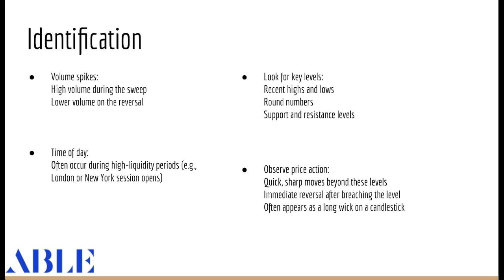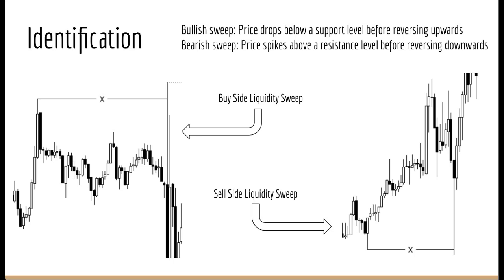Liquidity Sweeps in Trading: What They Are & How To Use Them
In this video, I'll be breaking down the concept of Liquidity Sweeps in trading and explaining how they can be a game-changer for your trading strategy. My name is Aaron, and I work for Investinable. Whether you're a beginner or an experienced trader, understanding Liquidity Sweeps can help you avoid common traps and capitalize on key market movements.

In this video, I'll cover:
• What Liquidity Sweeps are and how they work
• The significance of Liquidity Sweeps in the market
• How to identify Liquidity Sweeps on your charts
• Practical ways traders use Liquidity Sweeps to improve their trades
By the end of this video, you'll have a clear understanding of how to spot and trade Liquidity Sweeps, allowing you to make more informed and profitable trading decisions.

Chapters:
00:00 Introduction
01:20 What Are Liquidity Sweeps?
03:15 Why Are Liquidity Sweeps Important?
05:10 How to Identify Liquidity Sweeps
07:00 How Traders Use Liquidity Sweeps
09:00 Conclusion